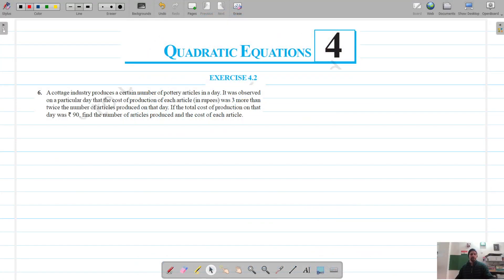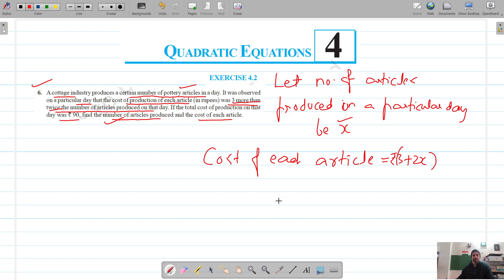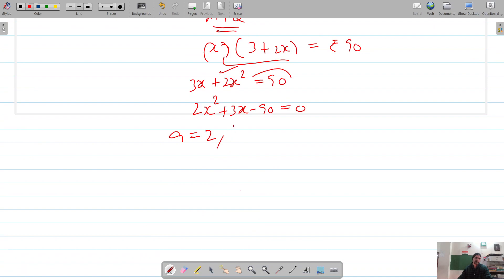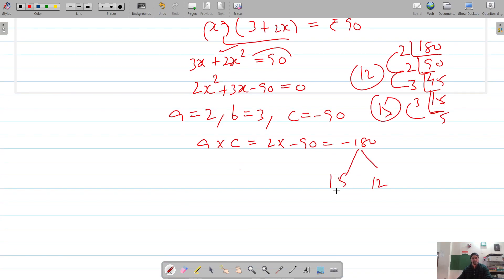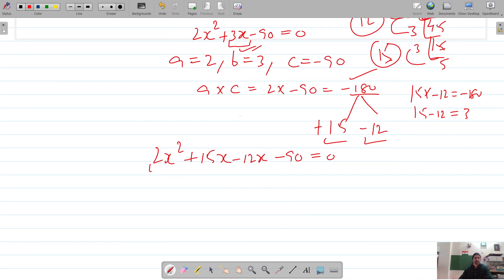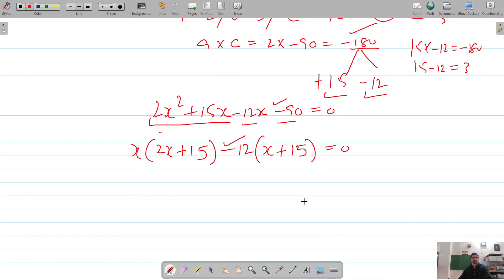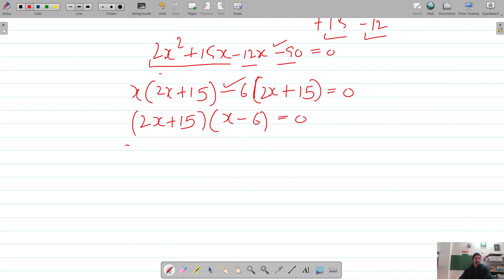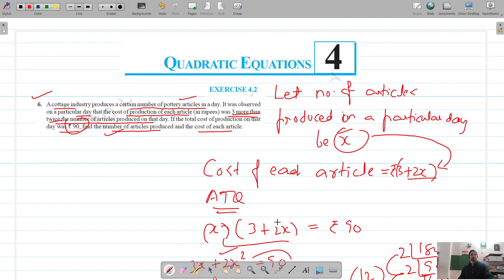Ex.4.2 Q6 | Quadratic Equations | Chapter 4 | Class 10 | Class 10 Math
Quadratic Equations

Class 10 Chapter 4, Quadratic Equations Ex.4.2 Q6 | Class 10 Math | Ex.4.2 Q6
Class 10th Math - Class 10 Chapter 4, Quadratic Equations Ex.4.2 Q6 | Class 10 Math | Chapter 4 Class 10 Math, Quadratic Equations Ex.4.2 Q6
Class 10 Math Chapter 4 Class 10th Math - Class 10 Chapter 4, Quadratic Equations Ex.4.2 Q6 |
Chapter 4 Class 10 Math, Chapter 4, Quadratic Equations Ex.4.2 Q6
Class 10th Math - Class 10 Chapter 4, Quadratic Equations Ex.4.2 Q6 | Class 10 Math
Chapter 4, Quadratic Equations Ex.4.2 Q6 | Class 10 Math
Chapter 4 Class 10 @prathamscienceacademyclasses
Class 10 Math Class 10th Math - Class 10 Chapter 4, Quadratic Equations Ex.4.2 Q6 | Class 10 Math
Class 10 Class 10 Chapter 4, Quadratic Equations Ex.4.2 Q6 | Class 10th Math - Chapter 4
Class 10 Chapter 4, Quadratic Equations Ex.4.2 Q6 | Class 10 Math, Math NCERT CBSE
Class 10 Chapter 4, Quadratic Equations Ex.4.2 Q6 | Class 10 Math, Class 10th Math
Class 10 Chapter 4, Quadratic Equations Ex.4.2 Q6 | Class 10 Math, Class 10 NCERT Math
Class-10 Chapter 4, Quadratic Equations Ex.4.2 Q6 | Class 10 Math CBSE NCERT
Class 10 Chapter 4, Quadratic Equations Ex.4.2 Q6 | Class 10 Math Class 10th Math Chapter 4
Class 10 Chapter 4, Quadratic Equations Ex.4.2 Q6 | Class 10 Math Class 10 Math NCERT
Class 10 Class 10th Math - Class 10 Chapter 4, Quadratic Equations Ex.4.2 Q6
Class 10 Math, Chapter 4, Class 10 Chapter 4, Quadratic Equations Ex.4.2 Q6 | Class 10 Math NCERT
PSA Online Classes
Pratham Science Academy Classes
Online Classes class 10th by PSA Classes